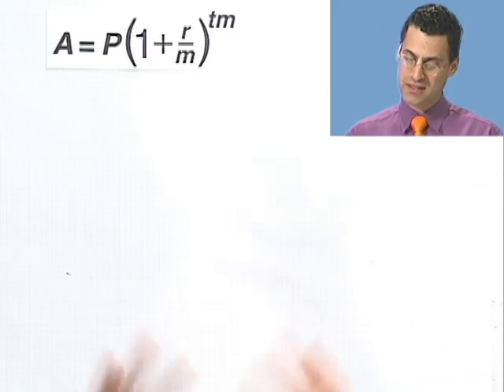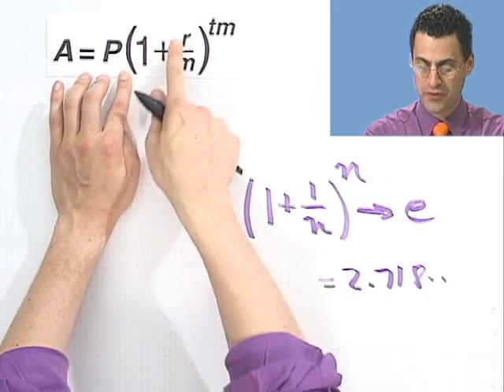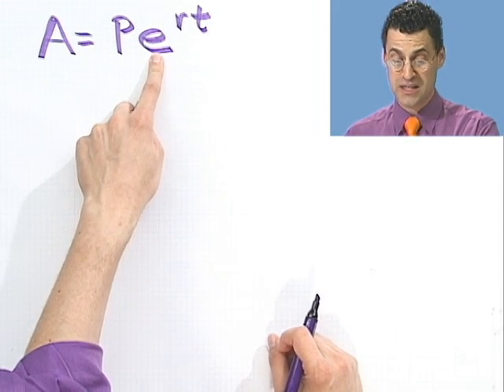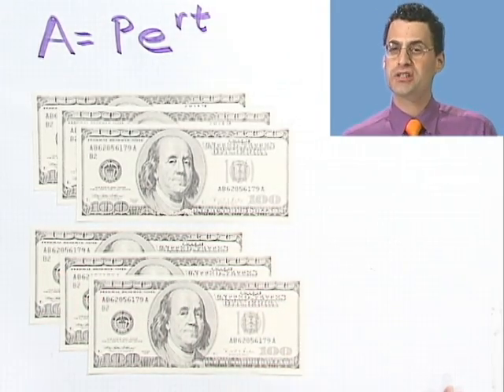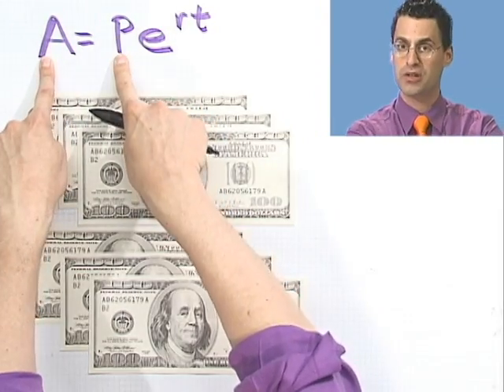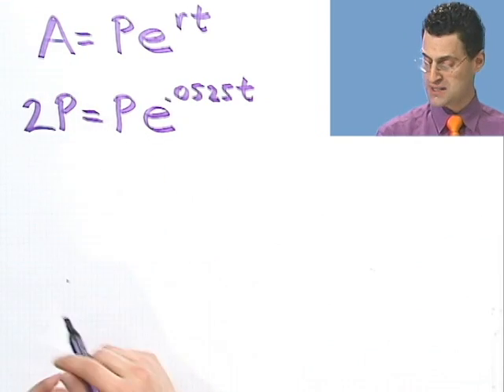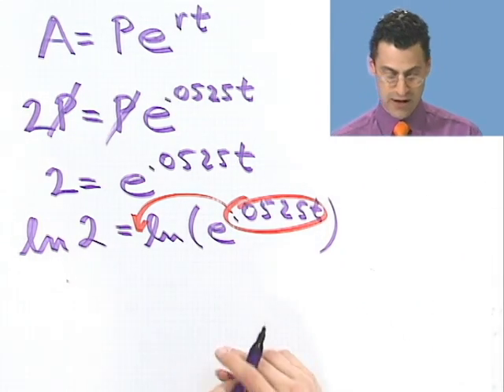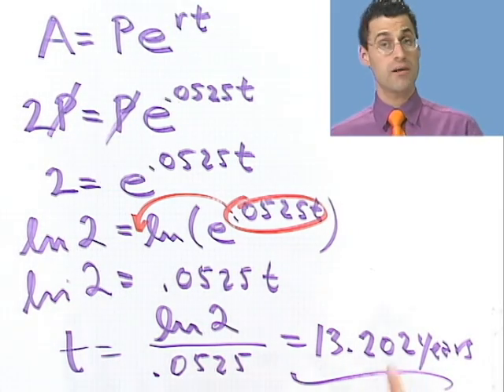Continuously Compounded Interest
Chapter 6 Exponential and Logarithmic Functions, Subchapter 6.5 Exponential and Logarithmic Models